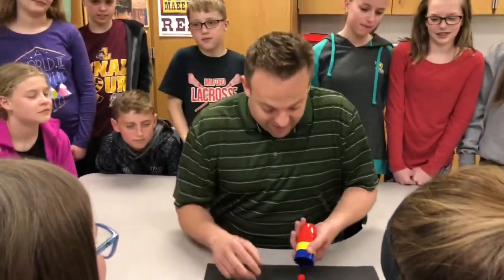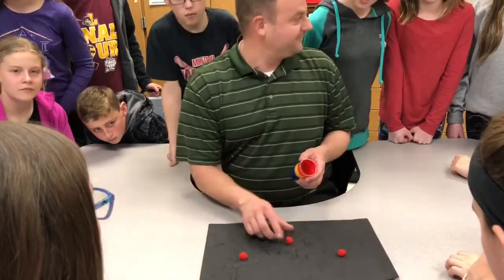Cups and Balls Tutorial Magic Camp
How to do the Cups and Balls Magic Camp